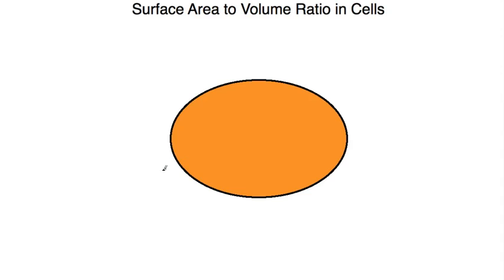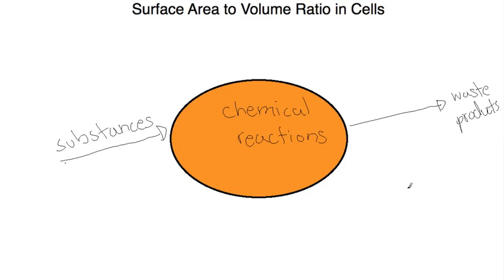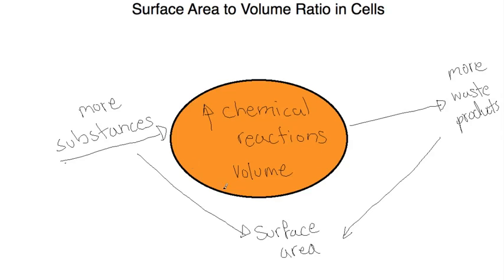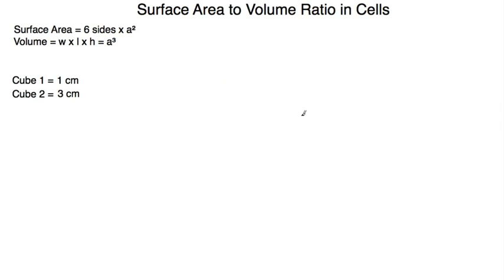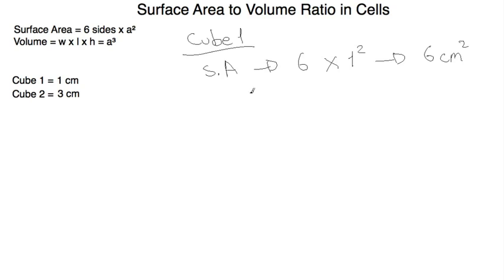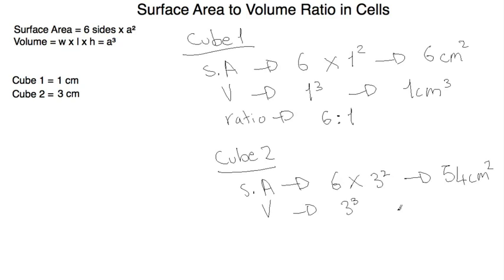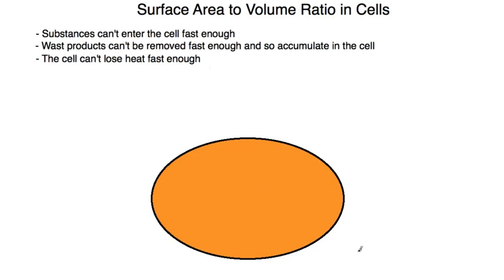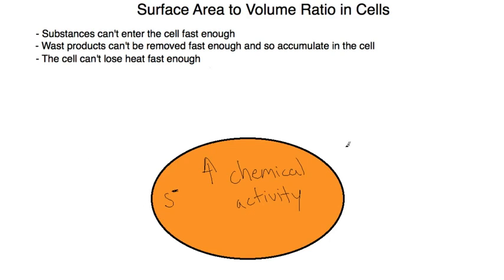CECA THE CELL SURFACE AREA TO VOLUME RATIO